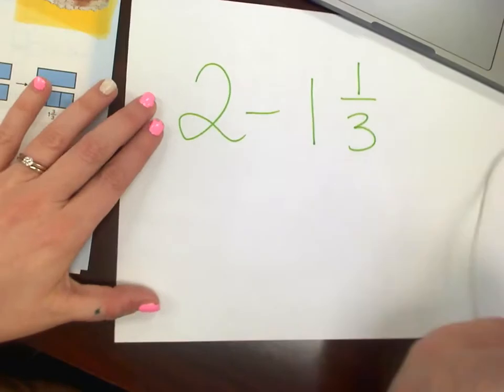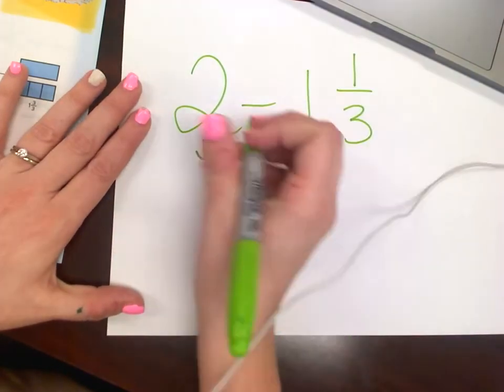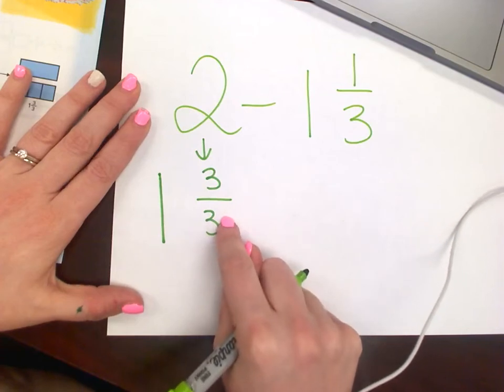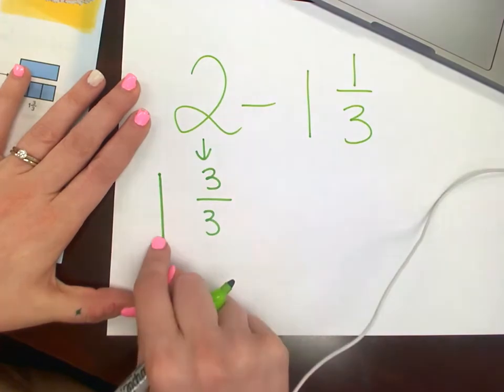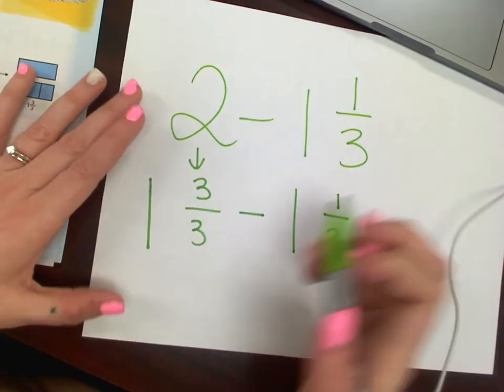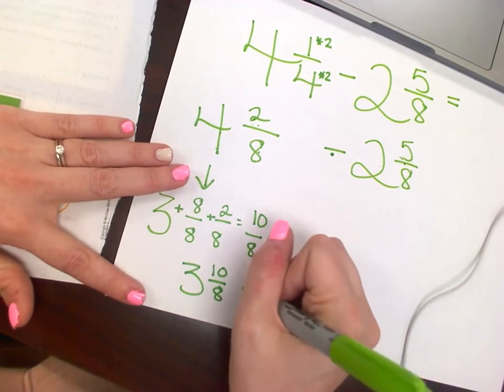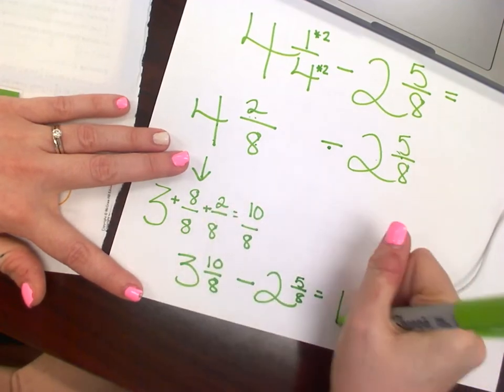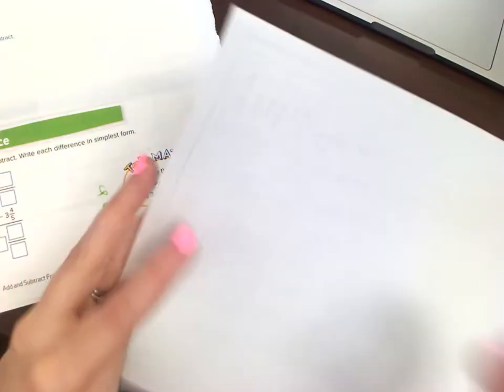Fractions: Subtracting with Renaming